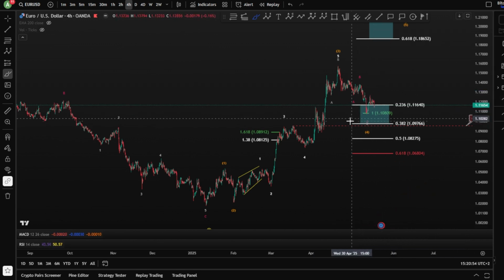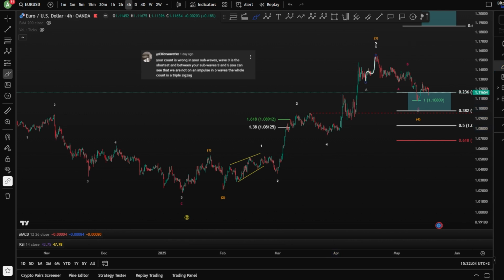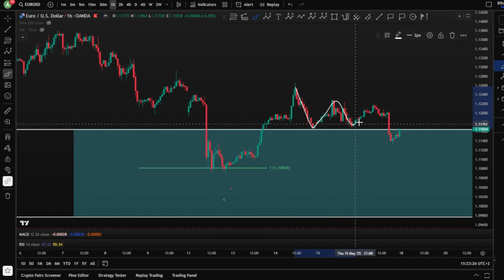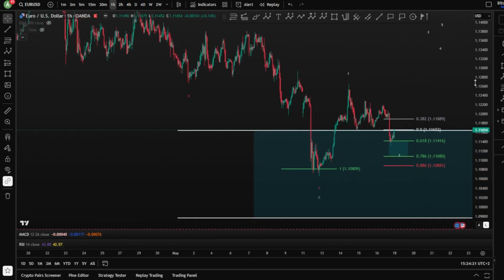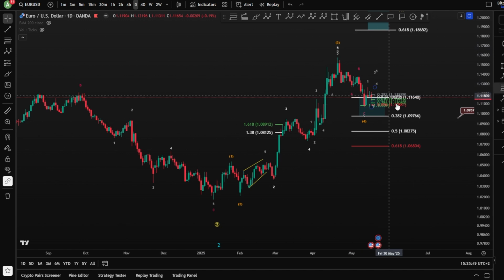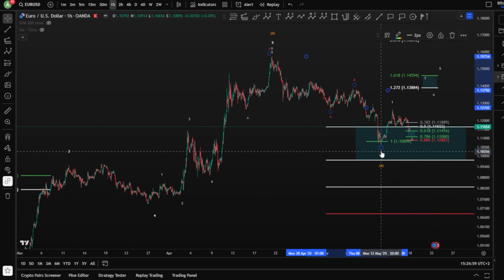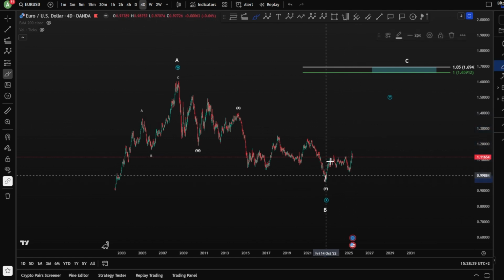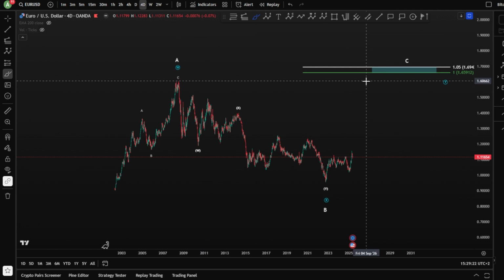EUR/USD | CORRECTION OVER? WHAT’S NEXT? TARGETS & SCENARIOS IN ELLIOTT WAVE FOREX ANALYSIS